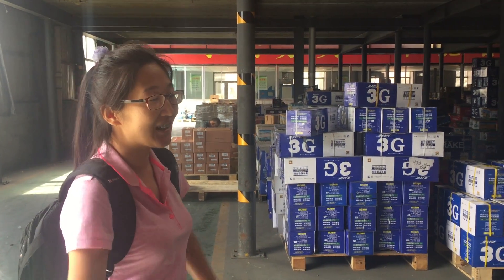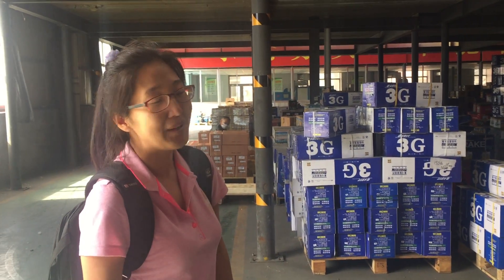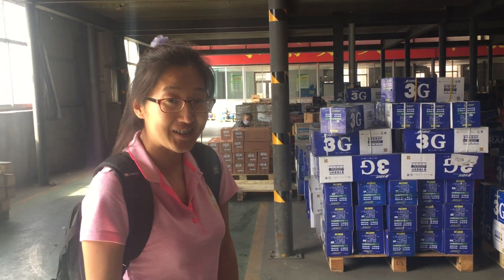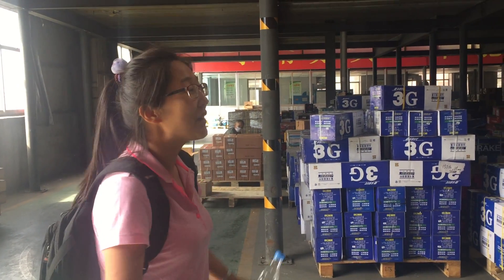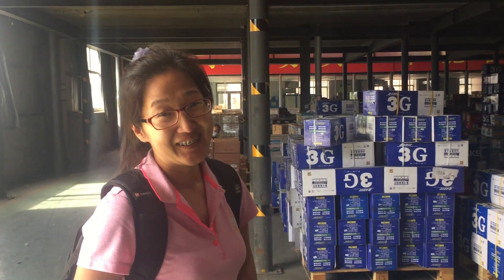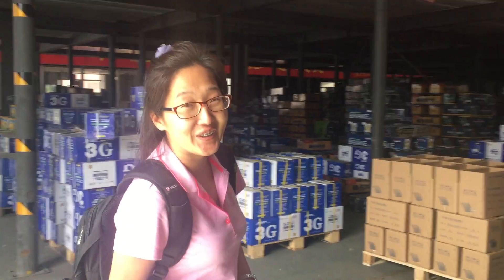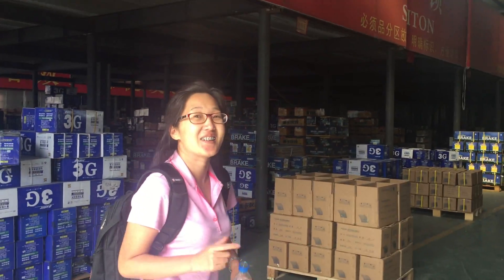Truck Brake pads, brake lining delivery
Truck brake pads, brake lining delivery & Loading dep.
We loading container here. For LCL delivery, we also packing here to make sure it is safe on the way.